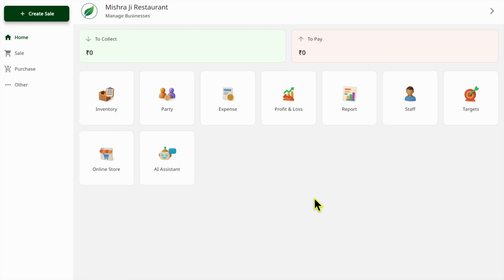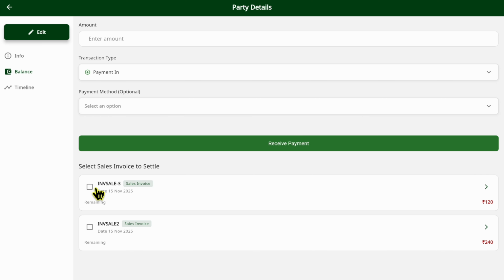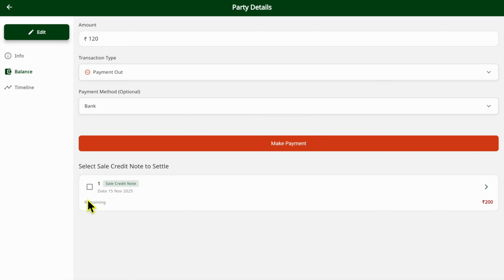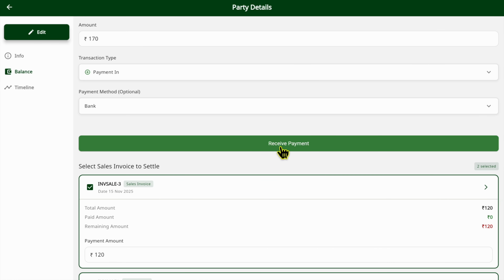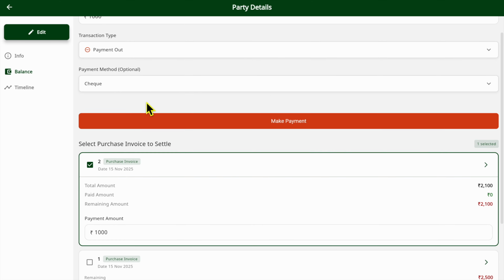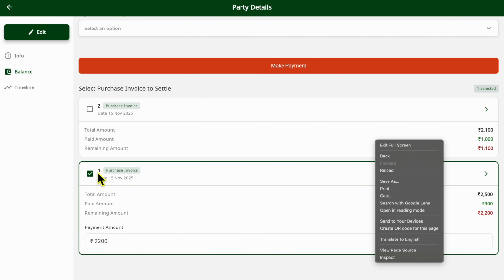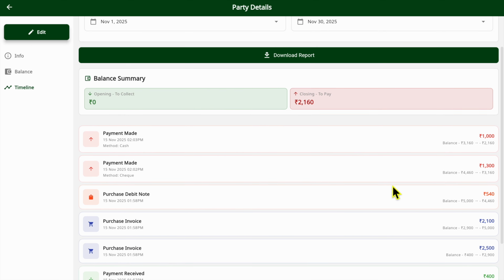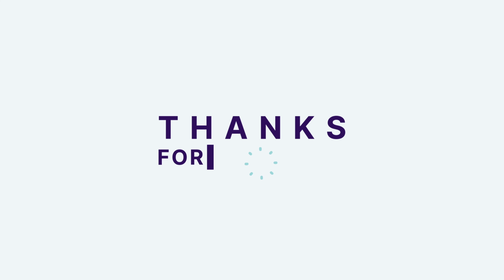How to create Payment IN/OUT in TreeBills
iOS - ## Intro (0:00 - 0:10)

Welcome to TreeBills! In this tutorial, we'll show you how to record payments from customers and payments to suppliers. Let's get started!

## Navigation (0:10 - 0:30)

From the Party Home, tap on "Parties" to see your list. Find and tap on the party you want to record a payment for. This opens the party details screen with three tabs: Info, Balance, and Timeline. Tap on the "Balance" tab. This is where you record all payment transactions.

## Balance Screen Overview (0:30 - 0:45)

The Balance tab has a simple form at the top with an amount field, transaction type dropdown, payment method dropdown, and a submit button. Below that, you'll see a list of pending vouchers like unpaid invoices or bills that you can link to this payment.

## Recording Payment In (0:45 - 1:30)

Payment In is when you receive money from a customer. Let's record it:

Enter the amount you received in the amount field. For example, if the customer paid 5000, enter 5000.

The transaction type is automatically set to "Payment In" for customers. You'll see a green add icon next to it. If needed, you can change it to "Payment Out" from the dropdown.

Select a payment method from the dropdown - this is optional. Choose Cash, Bank Transfer, UPI, Cheque, Card, or Other based on how you received the payment.

If you want to link this payment to specific unpaid invoices, scroll down to see the vouchers list. Tap on the invoices you want to mark as paid. As you select vouchers, the amount field automatically updates to match the total. Or, you can enter the amount manually without selecting any vouchers.

Once everything is filled, tap the green "Record Payment In" button. The payment is recorded, party balance is updated, and if you selected invoices, they're marked as paid or partially paid.

## Recording Payment Out (1:30 - 2:15)

Payment Out is when you pay money to a supplier. The process is similar:

Enter the amount you're paying in the amount field.

Change the transaction type to "Payment Out" from the dropdown. You'll see a red minus icon next to it.

Select the payment method - Cash, Bank Transfer, UPI, Cheque, Card, or Other.

If you want to link this payment to specific unpaid purchase bills, scroll down and tap on the bills. The amount field updates automatically, or you can enter manually.

Tap the red "Record Payment Out" button. The payment is recorded, supplier balance is reduced, and linked bills are marked as paid or partially paid.

## Linking to Vouchers (2:15 - 2:45)

The vouchers list below the form shows all pending invoices or bills for this party. Each voucher card displays the voucher number, date, total amount, and pending balance. Tap any voucher to expand it and see more details. Tap the checkbox to select it for payment. You can select multiple vouchers at once. The total of selected vouchers automatically fills the amount field. If you're paying a different amount, just type it manually and the vouchers will be deselected.

## After Recording (2:45 - 3:05)

After successfully recording a payment, the form clears automatically and is ready for the next entry. The party's balance updates immediately. Switch to the Timeline tab to see the payment transaction in the history. All payment records are tracked with date, amount, payment method, and linked vouchers for complete transparency.

## Summary (3:05 - 3:25)

That's it! Open any party's Balance tab, enter the amount received or paid, select Payment In for money received or Payment Out for money paid, choose payment method, optionally select vouchers to link, and tap the button to record. All payments are automatically tracked and update party balances instantly!

## End Screen (3:25 - 3:35)

Start managing payments today! Download TreeBills - available on Android, iOS, and web.